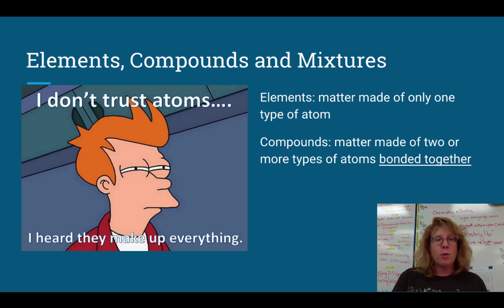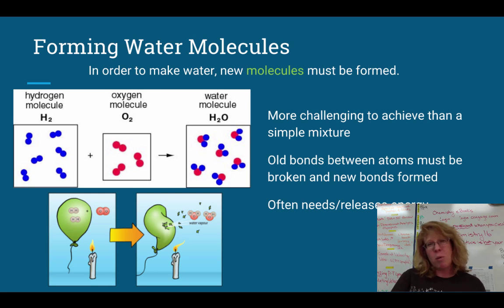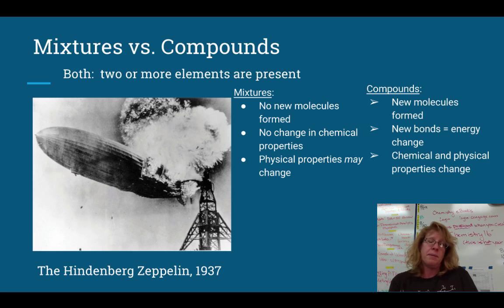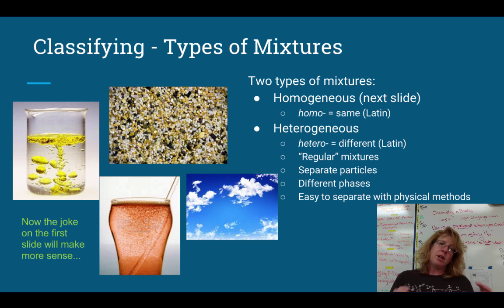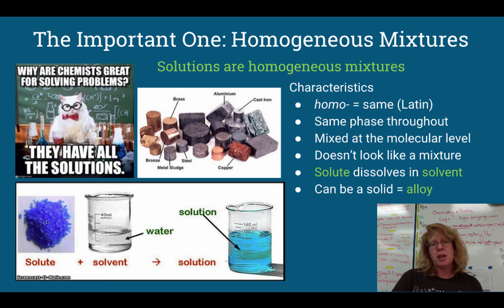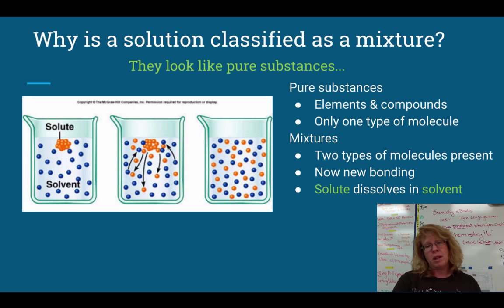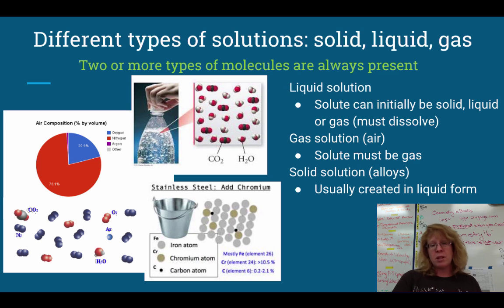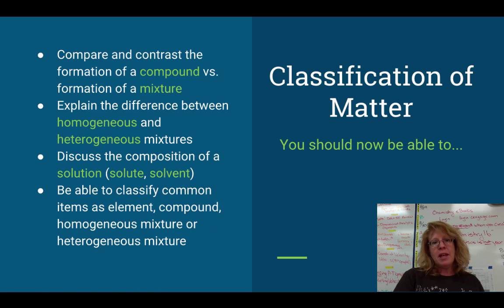2d Classification of Matter